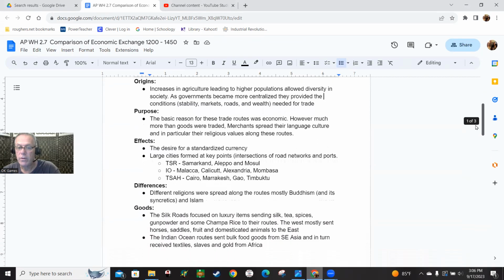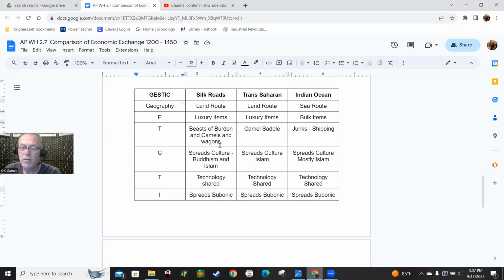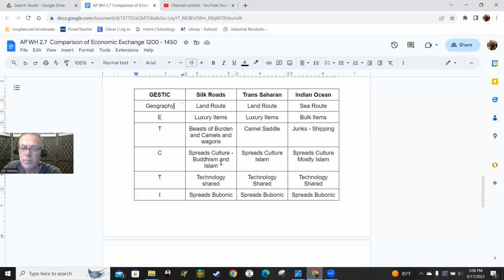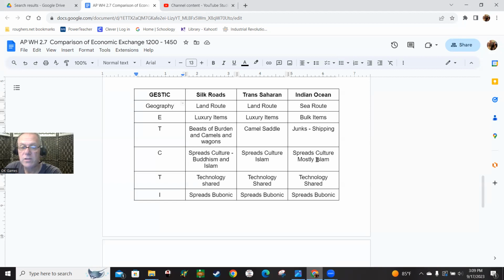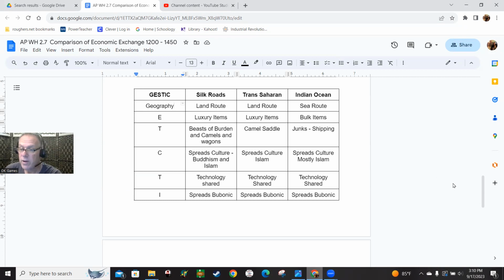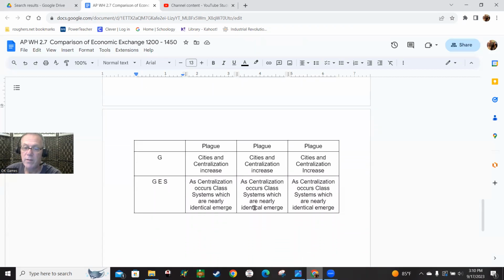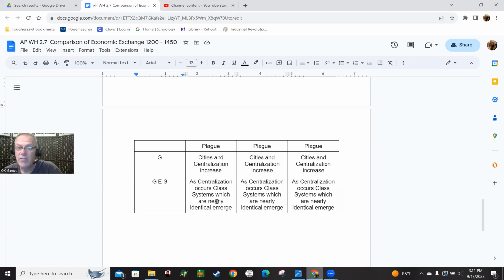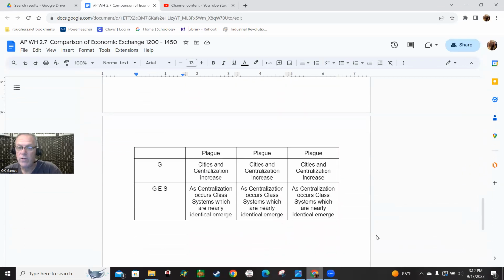WH 2 7 Comparison of Networks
In this video we look at the 3 major trade routes and compare them using themes of GESTIC